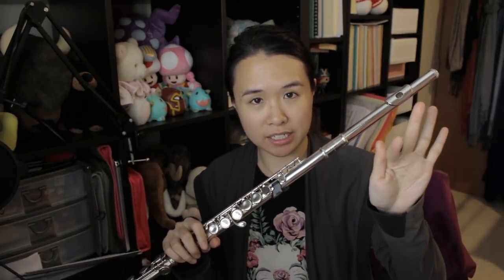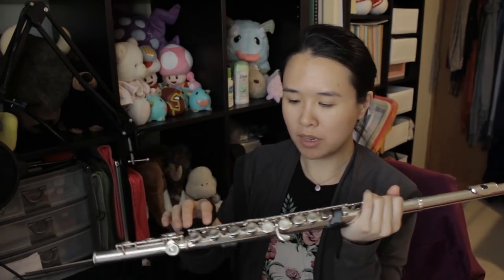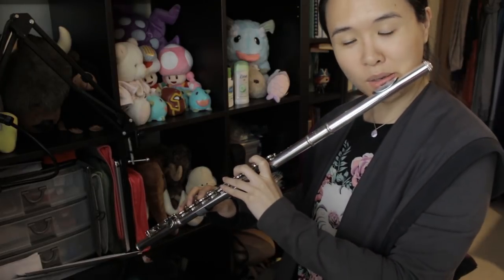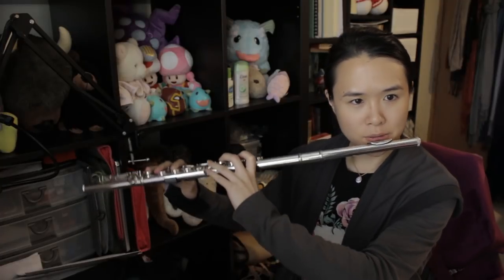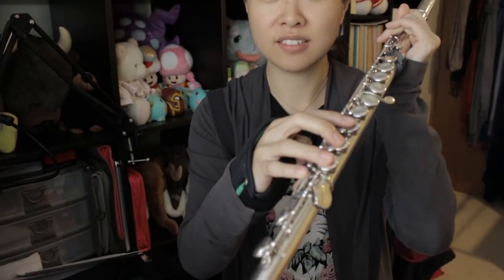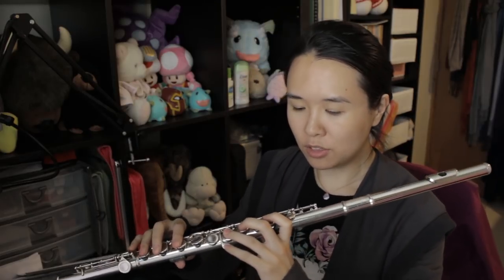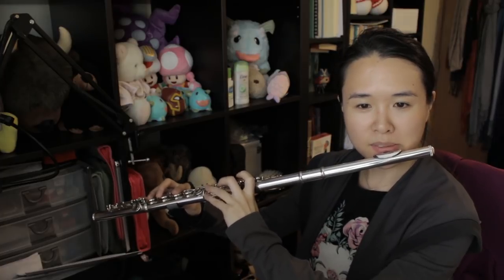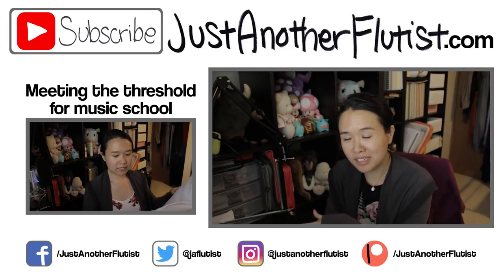Teaching Flute Posture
You can find thumbports and fingerports here!